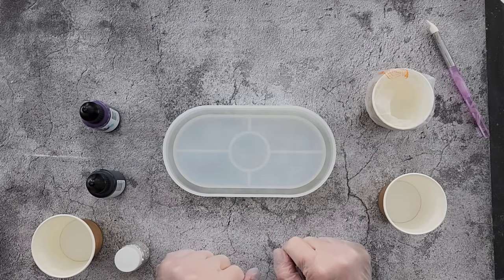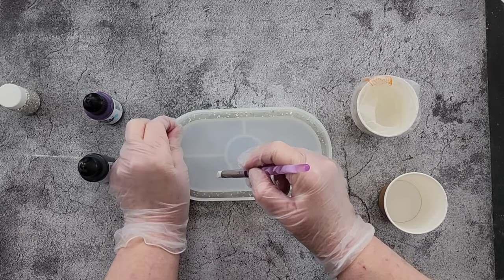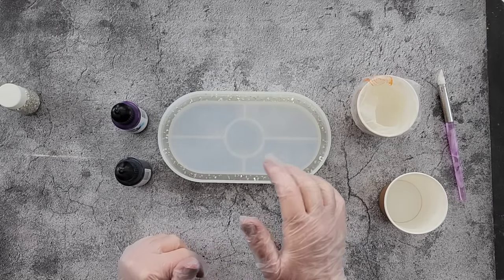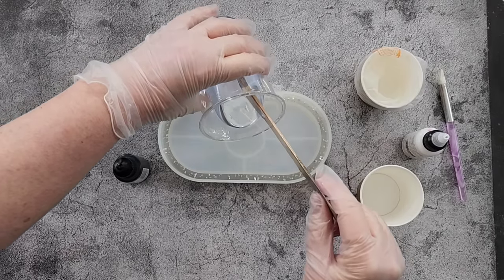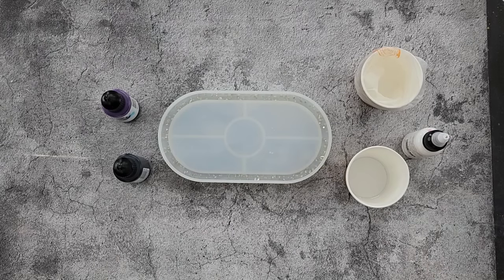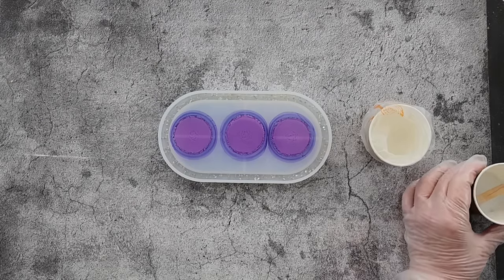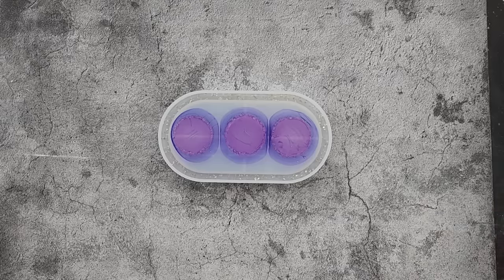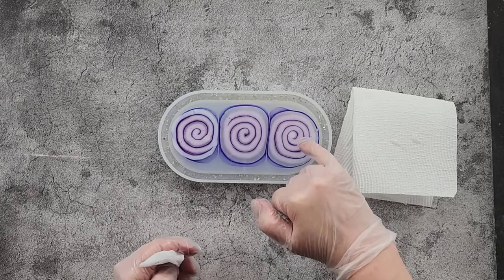#1799 Stunning 3D Bloom Resin Trinket Tray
Resin 3D Blooms.
I used Let's Resin's four hour Fast cure resin to make this amazing piece. Here is the link to my Trinket Tray silicone mold